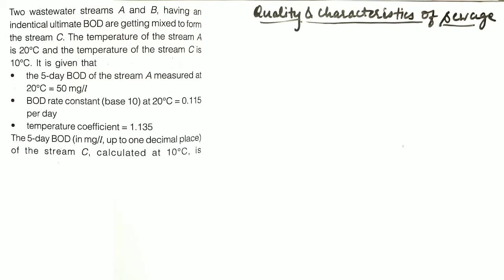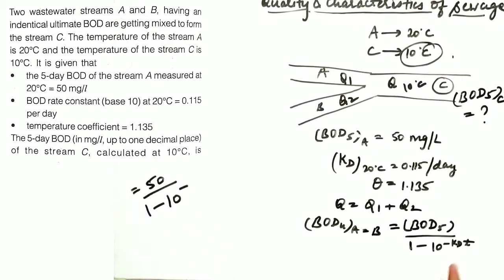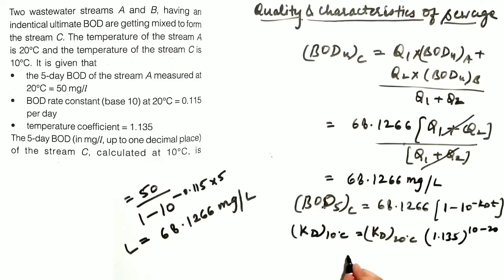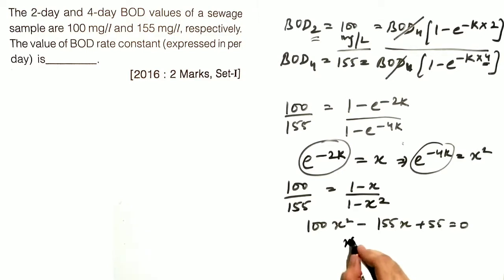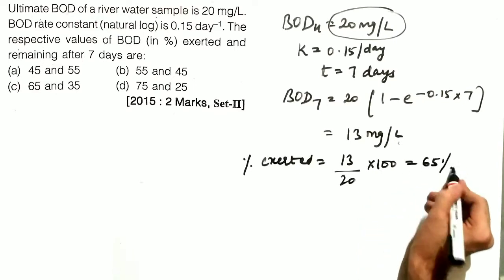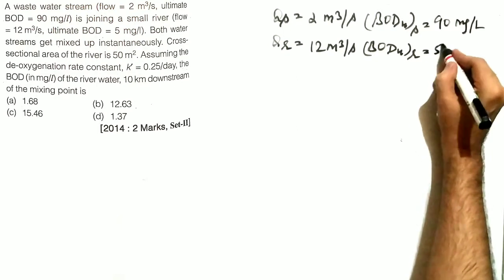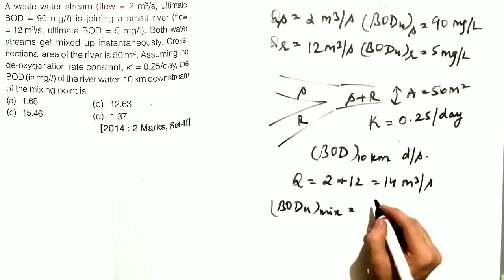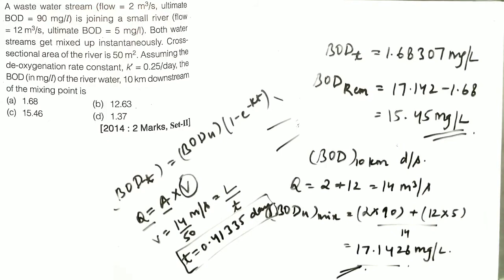BOD & Waste Water Numericals GATE | Quality & Characteristics of Sewage | Environmental Engineering